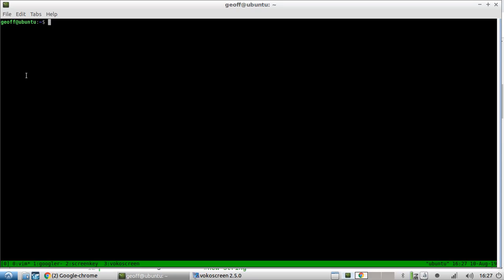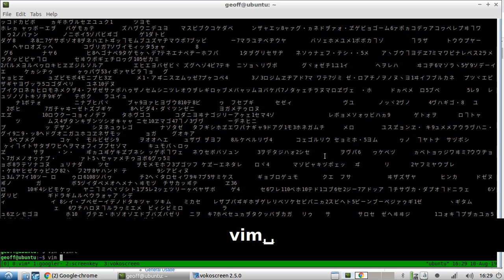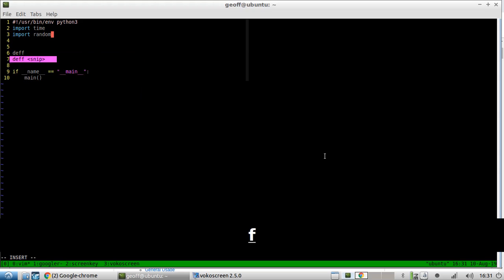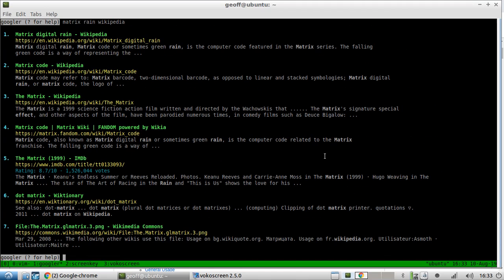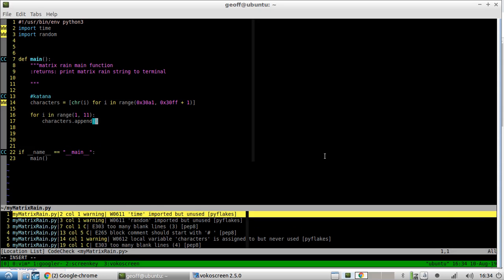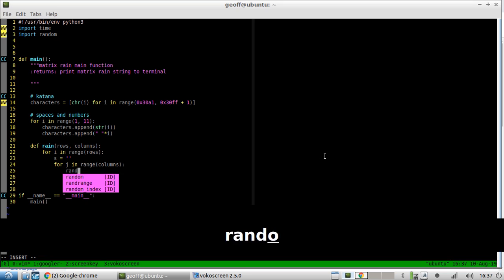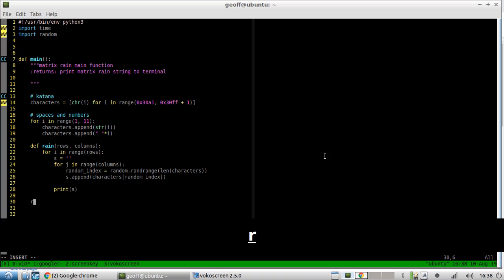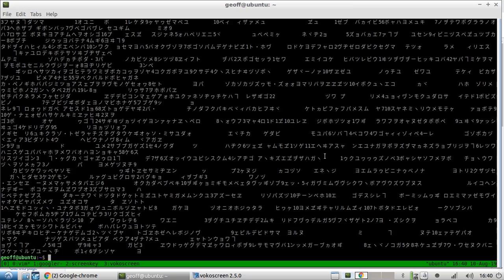Vim Autocomplete Tutorial: Matrix Rain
We're going to produce the famous matrix rain from the movie as a way to practice using YouCompleteMe in vim, a popular autocomplete plugin.